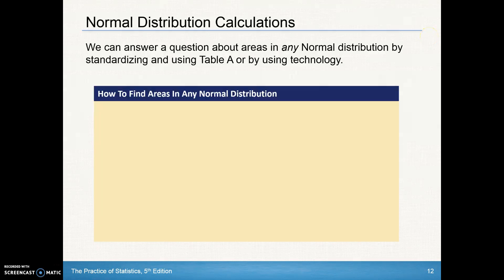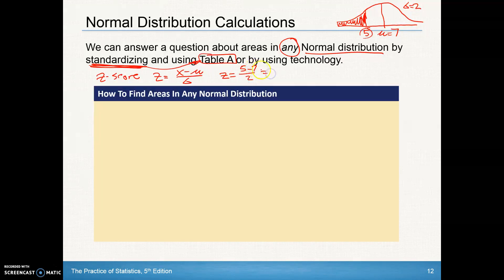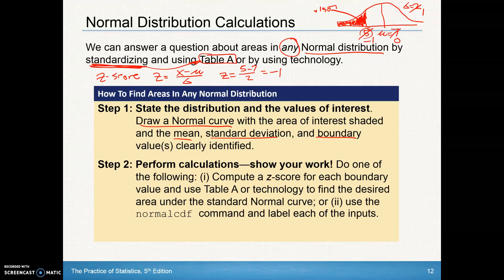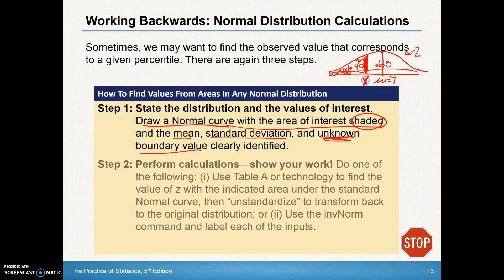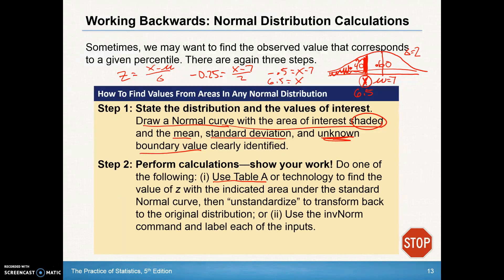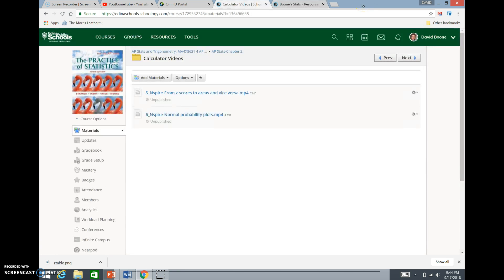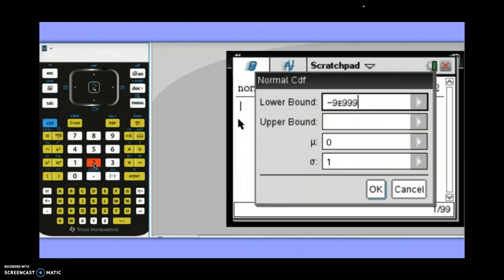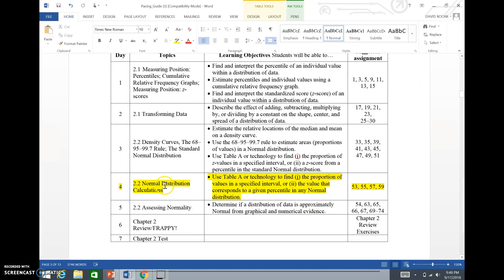AP Statistics Chapter 2.2 Day 2